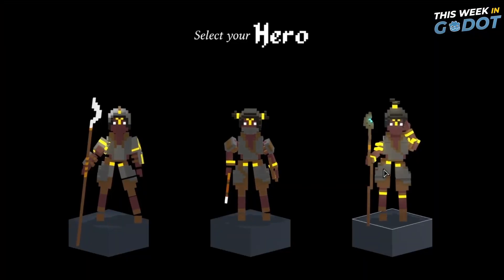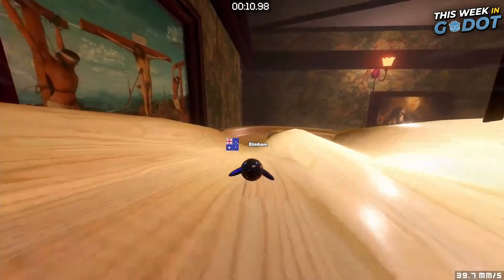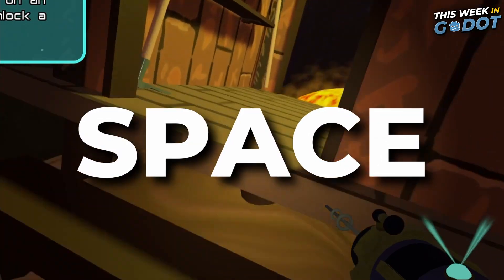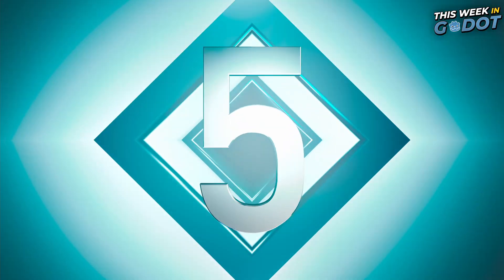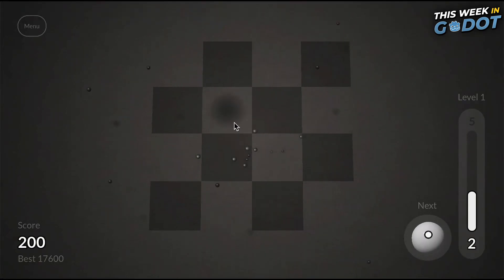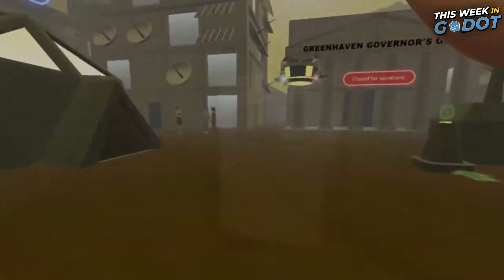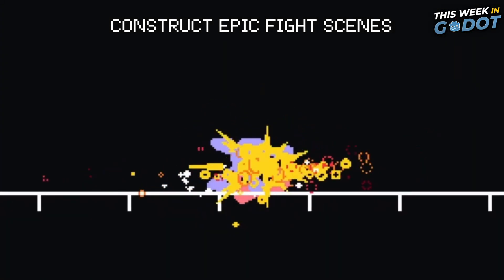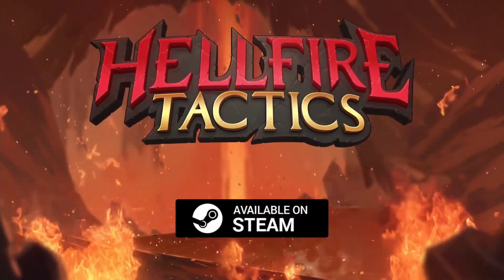8 ADDICTING Indie Games Made in the Godot Engine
Welcome to another episode of "This Week in Godot" where we take a look at the interesting, the awesome, and the weird things being developed this week in the Godot Engine. (Godot 3.5 and Godot 4.0)

Chapters:
0:00 Start
0:14 Number 8
0:49 Number 7
1:17 Number 6
2:04 Number 5
2:33 Number 4
3:00 Number 3
3:31 Number 2
4:04 Number 1